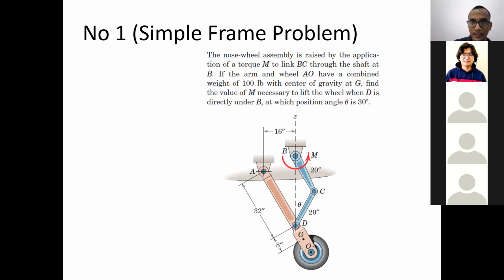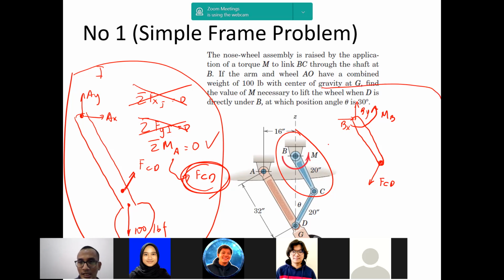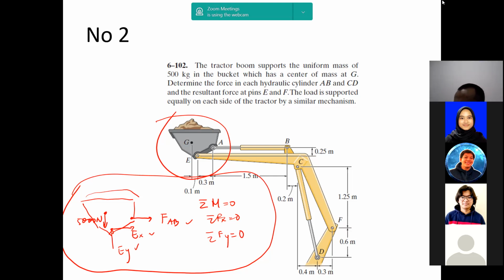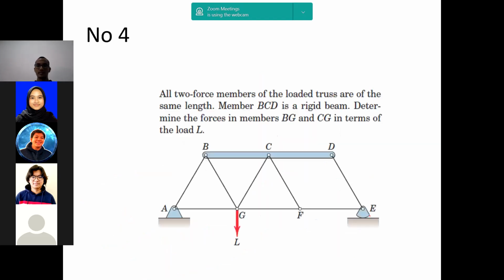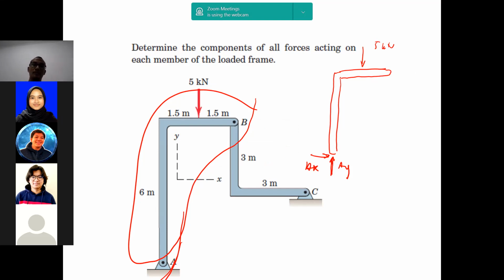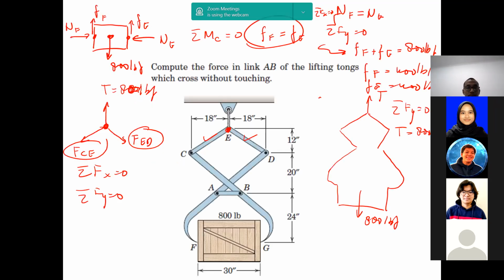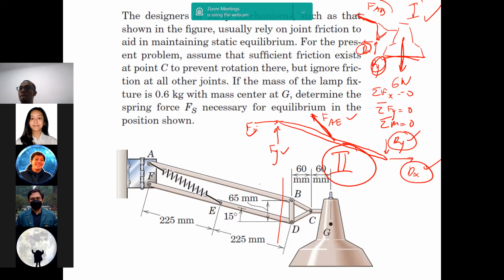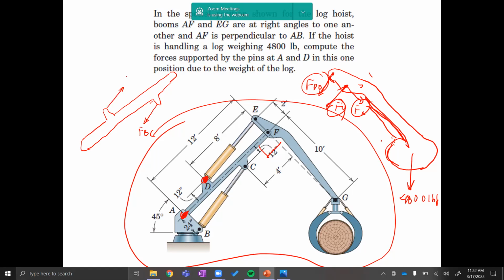MS1210-Statics_Frame & Machine 3_2022